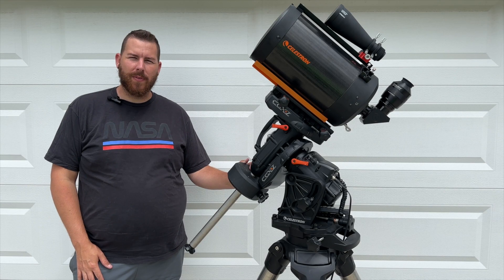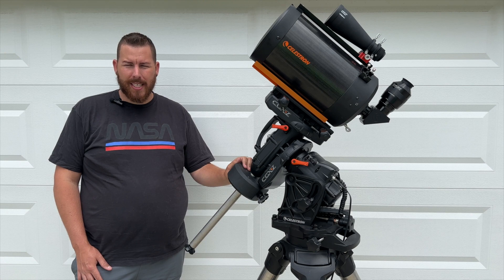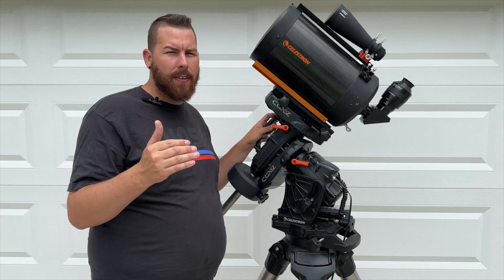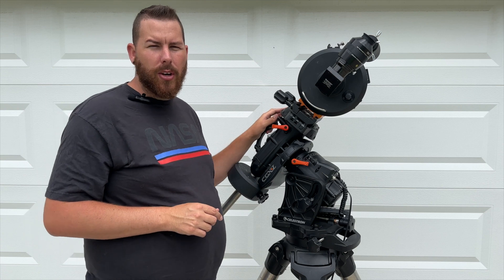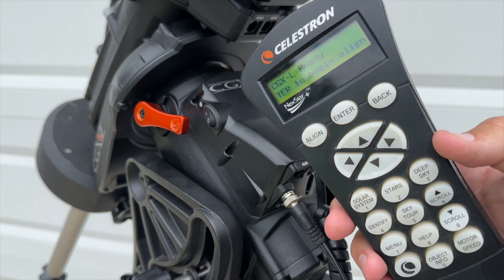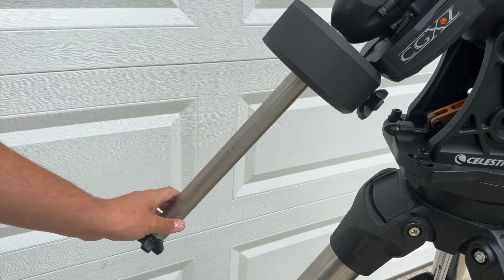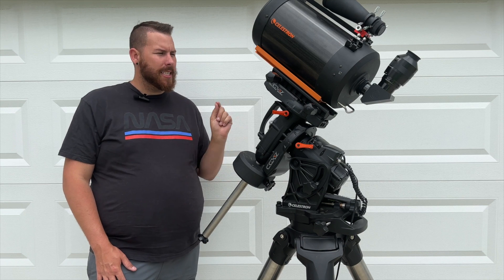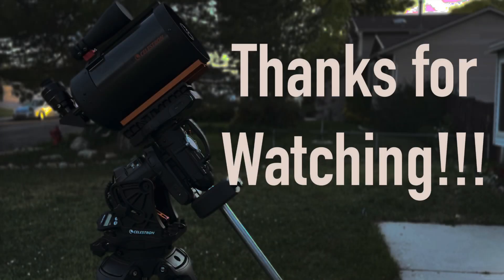The Celestron CGX-L - In Depth Review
Celestron’s flagship mount, the CGX-L, is as powerful as it is capable. With the ability to do some high payload astrophotography on a solid and stable platform, the CGX-L is one of the best belt driven mounts available out there today. This mount is for the serious astronomer and astrophotographer who need the most stable, a high payload, and integrated into the Celestron ecosystem of features and function.  Come with me as we put this mount to the test.